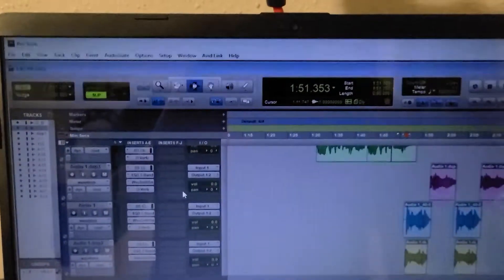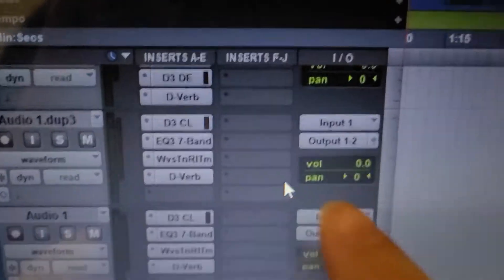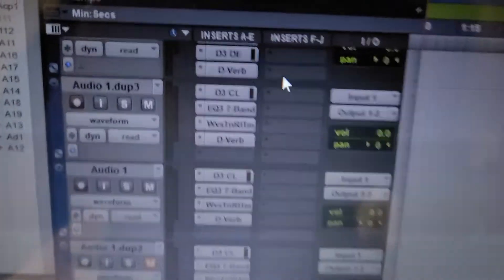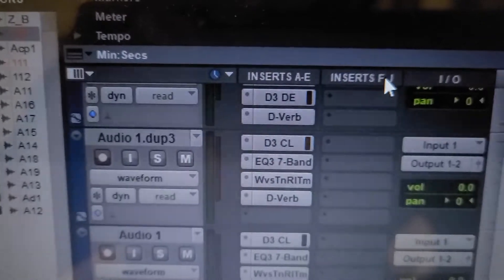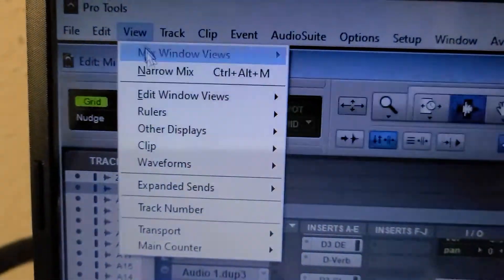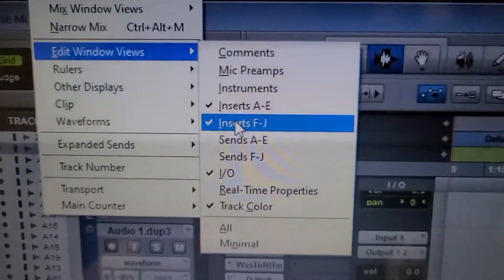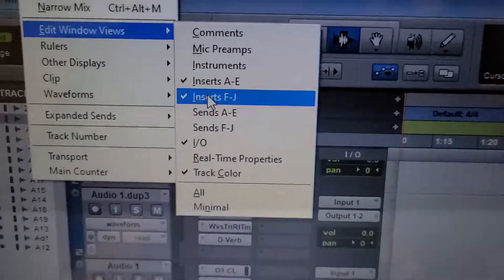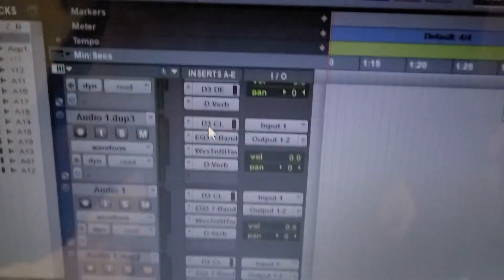How to add more inserts in Pro Tools (2021)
& for YouTube to put this video into their algorithm for others can see!